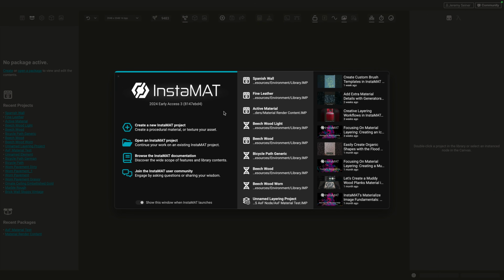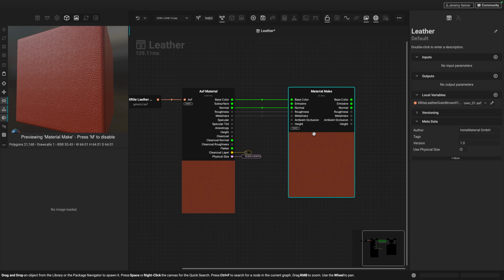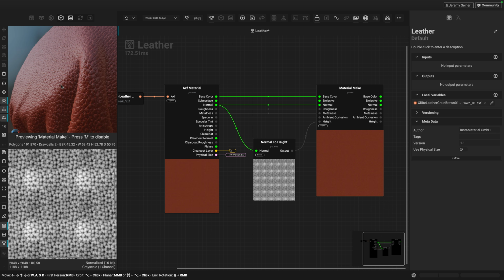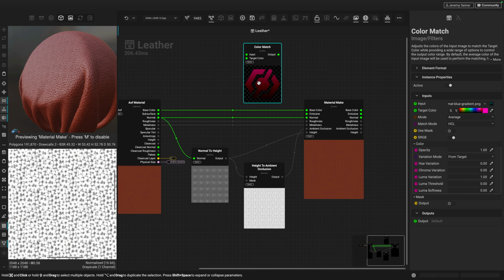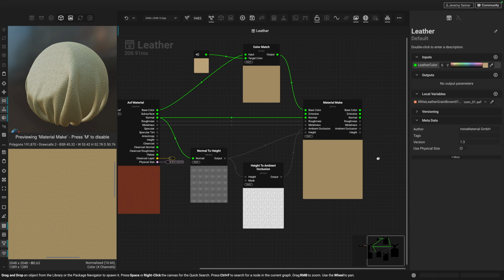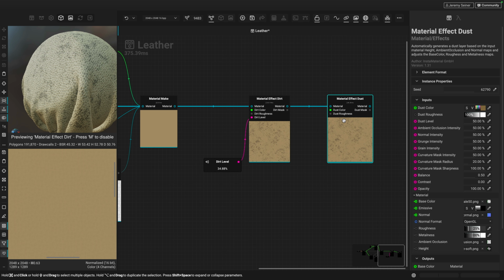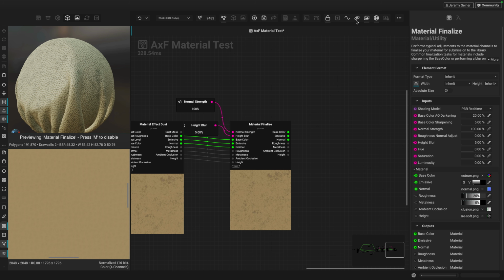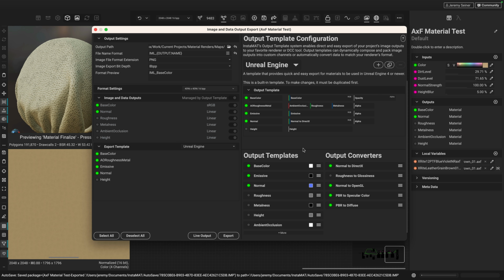Focusing On The Canvas: Create Dynamic PBR Materials from AxF Files in InstaMAT Studio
Learn how to import files using X-Rite's Appearance Exchange Format (AxF) into InstaMAT Studio to convert them into dynamic PBR materials. Utilize InstaMAT's vast suite of nodes to generate additional data, such as a Height and Ambient Occlusion map. Extend your materials further by creating adjustable parameters, such as the ability to change the color or add weathering effects like dirt and dust. At the end of the video, we use the Material Finalize node to add some professional polish that brings everything together.

Chapters
00:00 - Intro
00:37 - Importing the Axf File
02:05 - Creating Material Maps
08:35 - Creating a Color Parameter
11:51 - Adding Dirt and Dust
15:38 - Material Finalize Node
17:28 - Exposing Outputs and Recap
19:49 - Exporting Image Maps